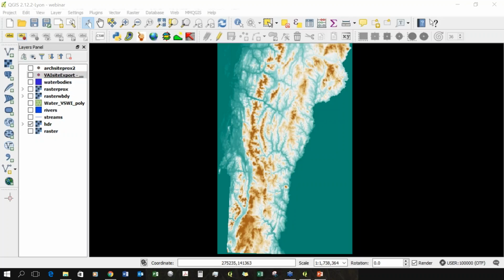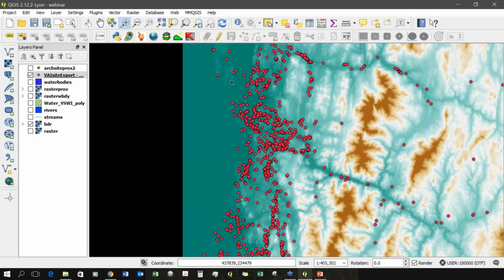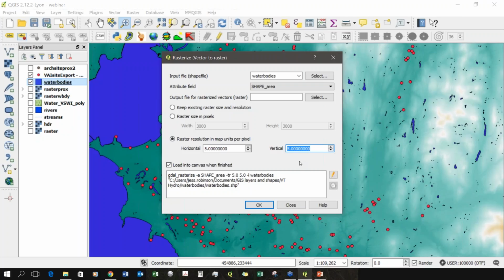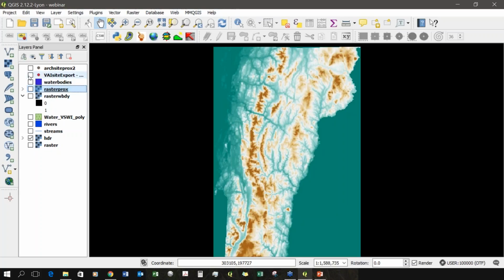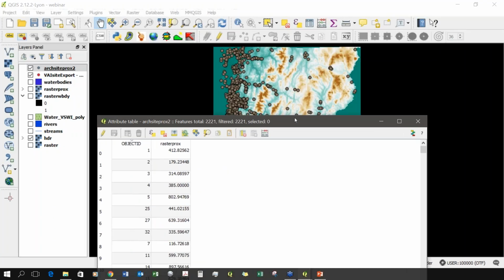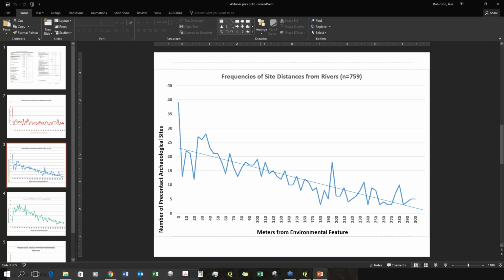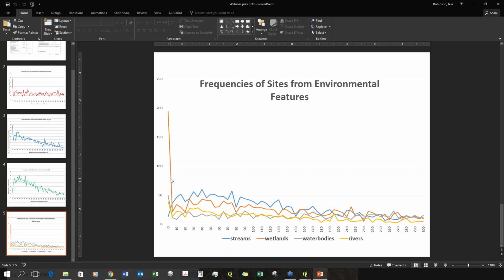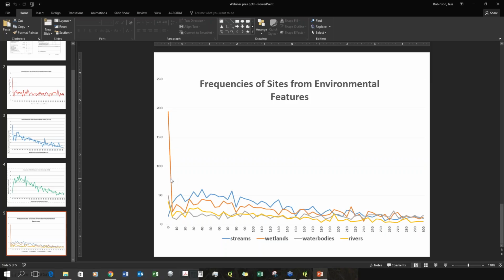Using QGIS to Assess the Frequency of Location Points to Specific Environmental Features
Presented by Jess Robinson, PhD, Vermont State Archaeologist.
First 3 minutes is black screen while Jess makes some introductory comments - sorry about that! We will work on editing and reposting.
As part of an ongoing evaluation of the Vermont Division for Historic Preservation’s archaeological predictive model, Jess needed to assess precontact archaeological sites’ proximity to a select list of current and/or past environmental features important to Native American communities. The process for doing this in QGIS was not straightforward, however. In this webinar, Jess will summarize the workflow he developed for getting these data, and then briefly discuss the importance of these data for understanding past land use and for predicting archaeological site locations.